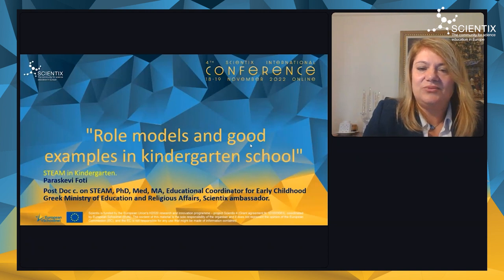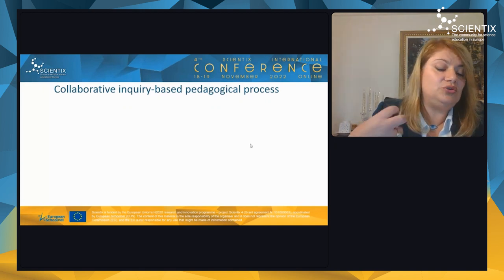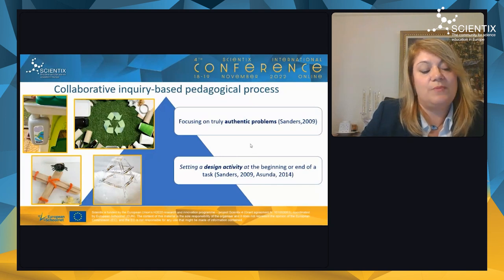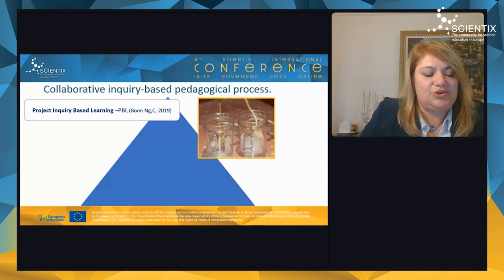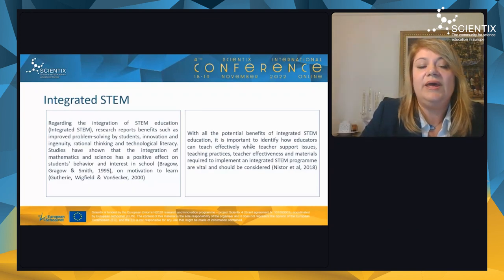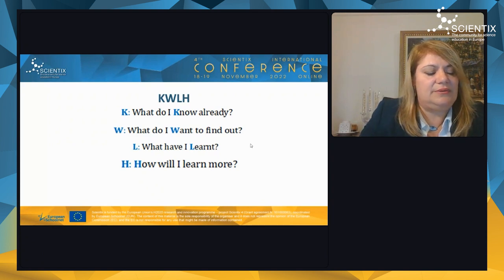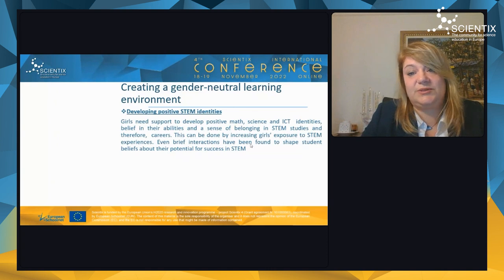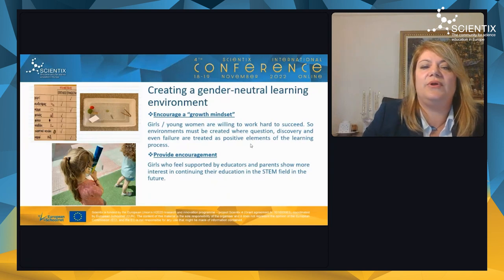4th Scientix Intl. Conference | Parallel Sessions I | 3.4 Contextualization of STEM teaching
Parallel Sessions 3.4 Role models and good examples in kindergarten school

This video has received funding from the European Union’s H2020 research and innovation programme – project Scientix 4 (Grant agreement N. 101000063), coordinated by European Schoolnet (EUN). The content is the sole responsibility of the authors and it does not represent the opinion of the European Commission (EC), and the EC is not responsible for any use that might be made of the information contained.